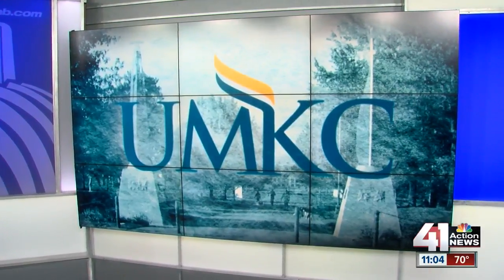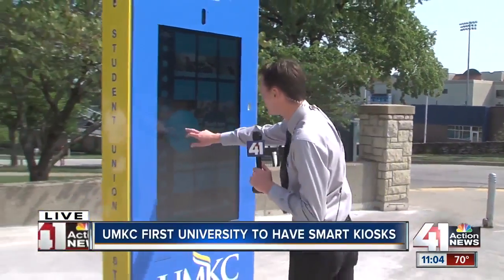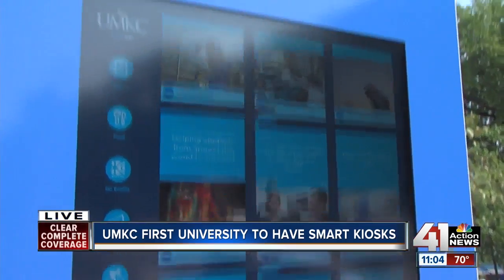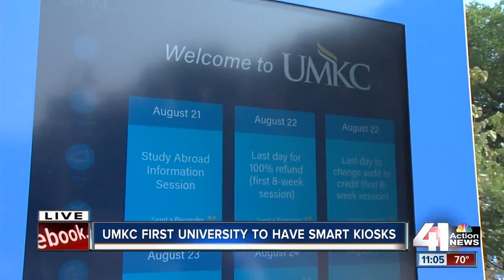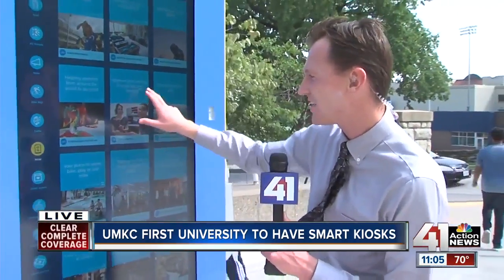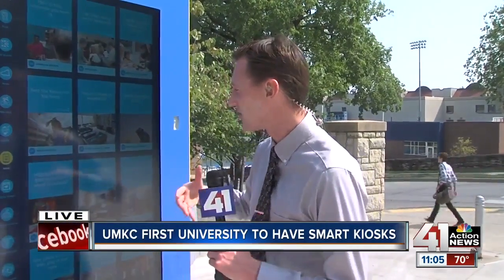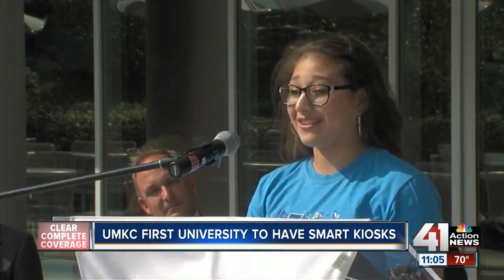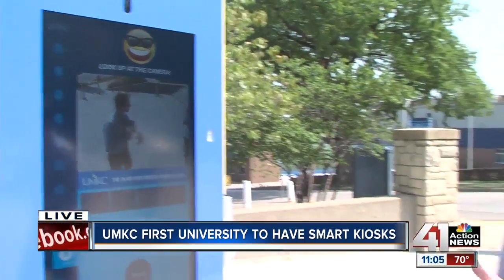UMKC first university to have smart kiosks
UMKC is the first university in the United States to have smart kiosks on campus. Charlie Keegan takes a look at the new technology.